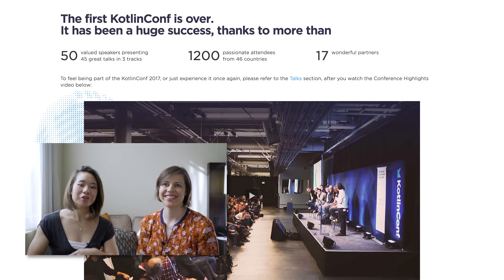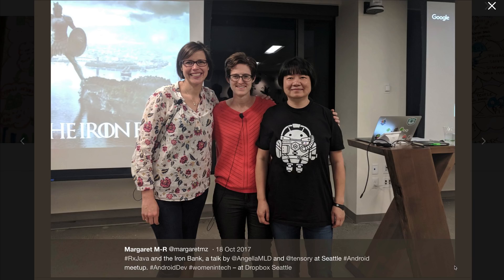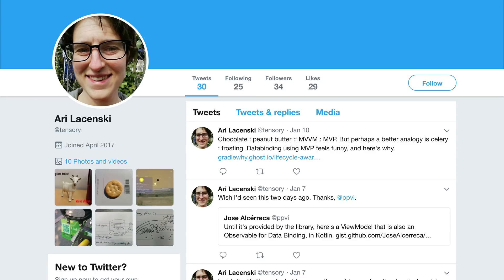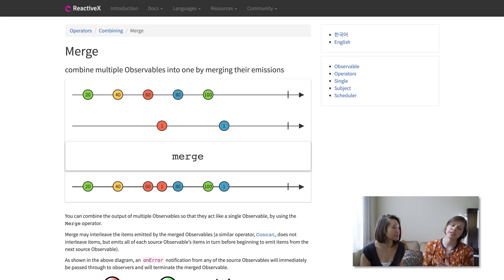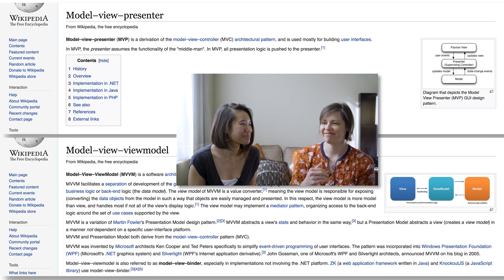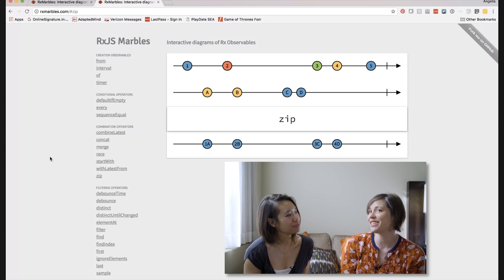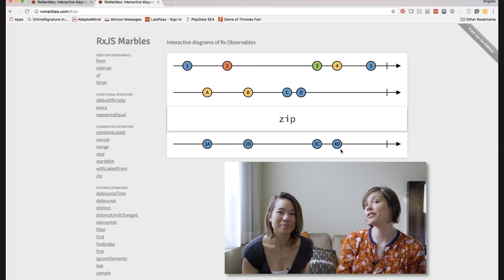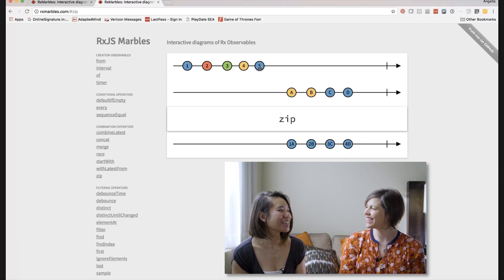Angella Derington: Teaching RxJava with a Little Game of Thrones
While in San Francisco for KotlinConf, Huyen asks Angella Derington, Android engineer at Dropbox, about helping people grok RxJava and put the pieces together better with a little help from Game of Thrones.

(0:13) KotlinConf

(1:02) Scottrade

(1:34) Margaret M-R | Twitter

(1:38) RxJava and the Iron Bank

(1:46) RxJava

(2:07) Ari Lacenski | Twitter

(2:45) Merge | reactivex.io

(2:47) CombineLatest | reactivex.io

(2:52) The Clean Architecture | 8th Light

(2:58) Model-view-presenter | Wikipedia

(3:00) Model-view-viewmodel | Wikipedia

(3:25) Observable | reactivex.io

(3:44) Subjects | reactivex.io

(3:59) Dagger | google.github.io

(5:28) Filter | reactivex.io

(5:29) Map | reactivex.io

(6:45) Zip | reactivex.io

(7:45) RxJS Marbles

(8:40) Operators | reactivex.io

(9:11) AsyncTask | developers.android.com

(9:18) Retrofit | square.github.io

(10:41) Why Does E.Meijer not like Subjects? | social.msdn.microsoft.com

(10:59) Subscribe | reactivex.io

(12:42) Dan Lew | Twitter

(12:43) 003: The RxJava show with Dan Lew (Part 1) | Fragmented